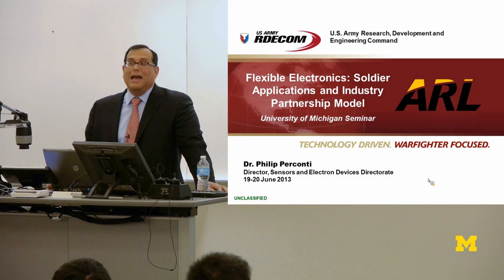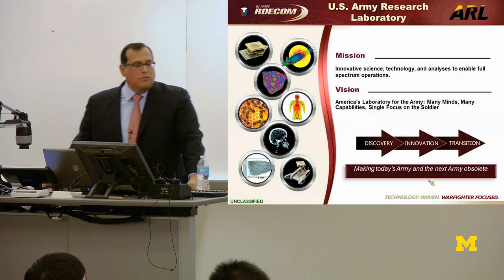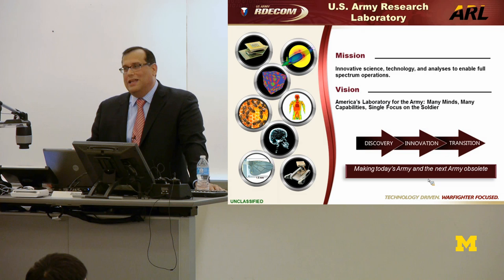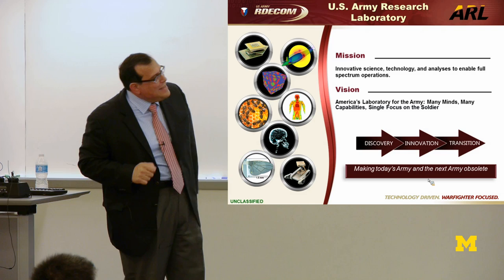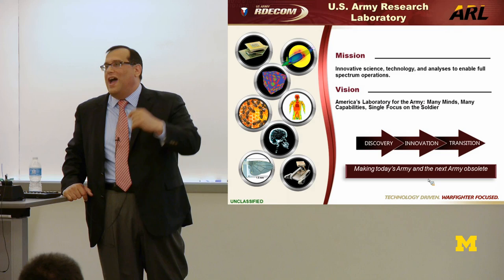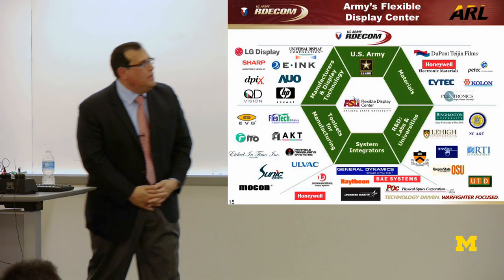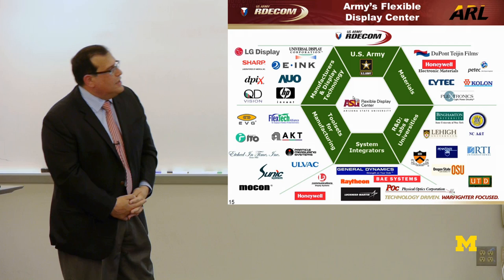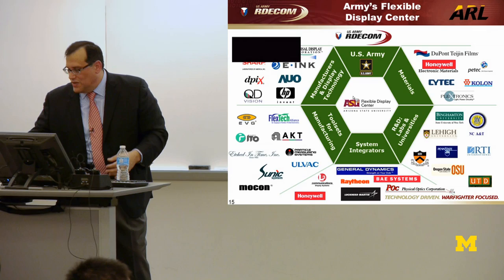Dr. Perconti, Director U.S. Army | Flexible Electronics: Solder Applications and Industry Model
Flexible Electronics: Solder Applications and Industry Model

The flexible electronics brief will focus on solder applications and potential transitions to industry.  It will describe the case for the U.S. Army's investment in flexible electronics, including displays and why it is important to the military.

Dr. Perconti will be presenting an overview of the field of flexible electronics, including the genesis of the technology, applications, and opportunities. He has extensive experience in the research and development of component technology and concepts underpinning the most advanced night vision electro optical/infrared materials and components, photonics, electronics, advanced radio frequency technologies for ground penetrating radar, and signal and imaging processing found in fielded and emerging Army sensors.